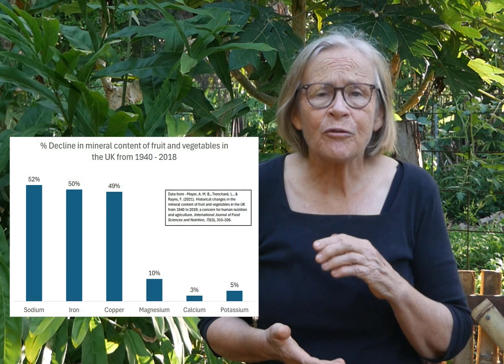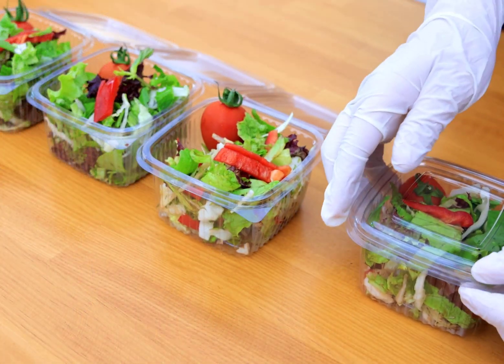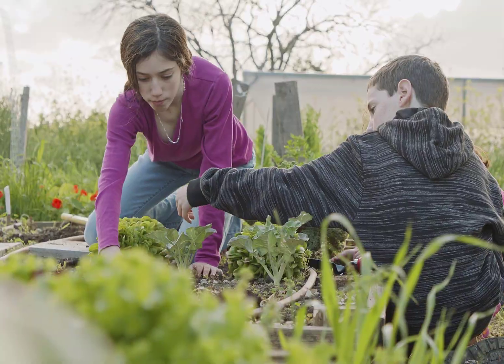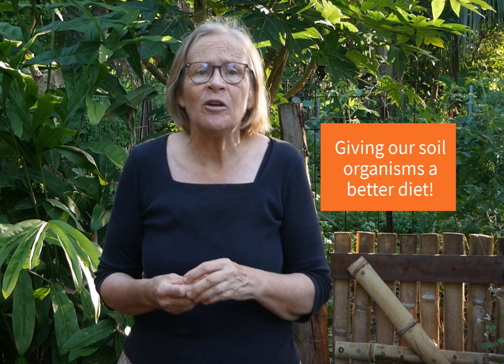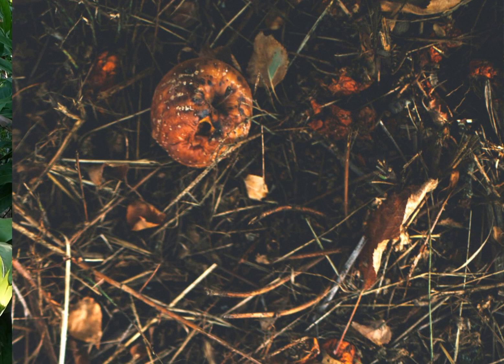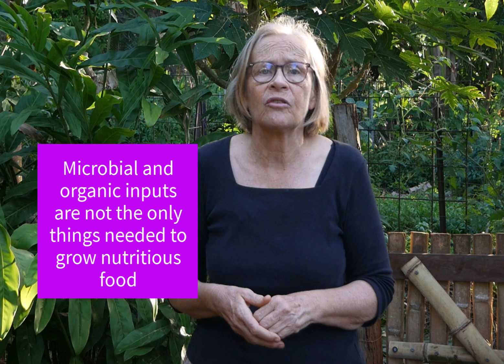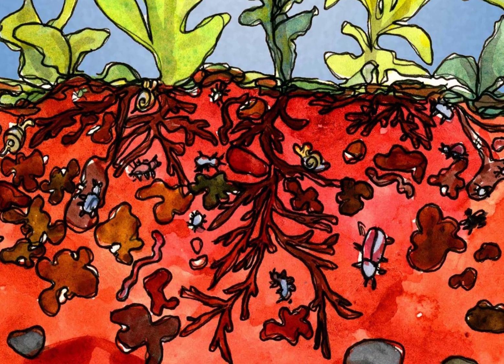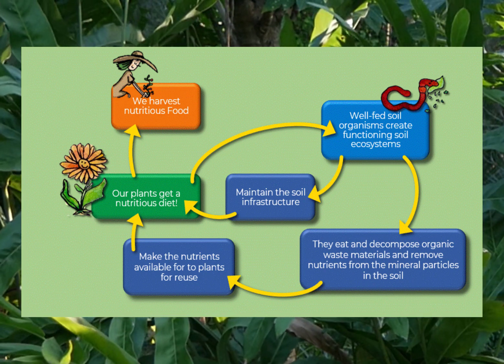New Research Reveals the Secret to Nutrient-Dense Food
At last, we have a simple, accessible and science-based solution to a complex problem - nutrient deficiency in food. An eco-logical approach to organic gardening and regenerative agriculture that doesn't require expensive or specialized methods.

Using organic growing practices doesn't guarantee that the food we harvest will have higher nutrient density. In this video, you'll discover how we can grow nutrient-dense food in our garden and farms thanks to the research carried out by Dan Kittredge from the Bionutrient Food Association, the Rodale Institute, David Montgomery, Ann Bikle, and team.

RESEARCH CITED
▶Hepperly PR, Seidel R. Soil regeneration increases crop nutrients, antioxidants and adaptive responses. MOJ Food Process Technol. 2018;6(2):196–203. DOI: 10.15406/mojfpt.2018.06.00165
▶Mayer, A. M. B., Trenchard, L., & Rayns, F. (2021). Historical changes in the mineral content of fruit and vegetables in the UK from 1940 to 2019: a concern for human nutrition and agriculture. International Journal of Food Sciences and Nutrition, 73(3), 315–326.
▶Montgomery DR and Biklé A (2021) Soil Health and Nutrient Density: Beyond Organic vs. Conventional Farming. Front. Sustain. Food Syst. 5:699147. doi: 10.3389/fsufs.2021.699147
▶Montgomery DR, Biklé A, Archuleta R, Brown P, Jordan J. 2022. Soil health and nutrient density: preliminary comparison of regenerative and conventional farming. PeerJ 10:e12848
▶See the research undertaken by Dan Kittridge (Bionutrient Institute) Research discussed 13:00

CHAPTERS
00:00 Nutrient deficiencies
00:40 Organic food
01:13 Superfoods
01:55 Only thing - nutrient-dense food
02:20 Influence of soil
03:00 Role of organic matter and microbes
03:15 Compost, mulch not sufficient
04:38 Functioning soil ecosystem
05:20 Solution
04:29 Compost and mulch